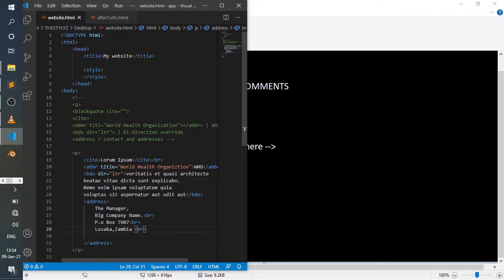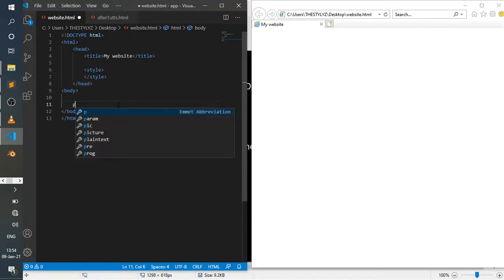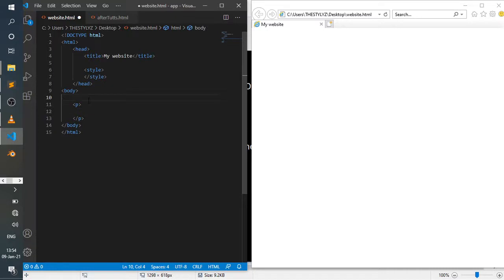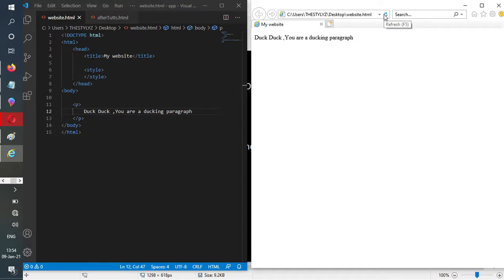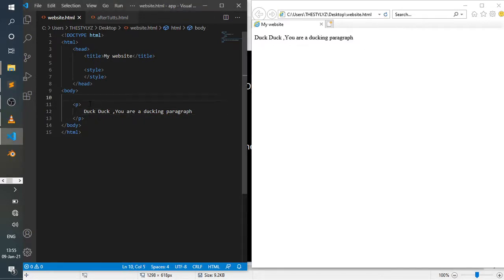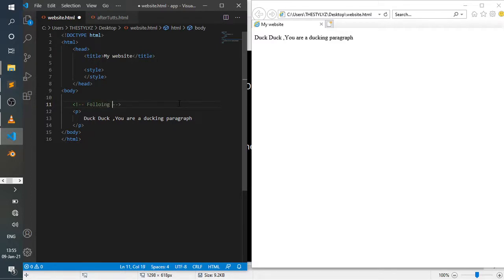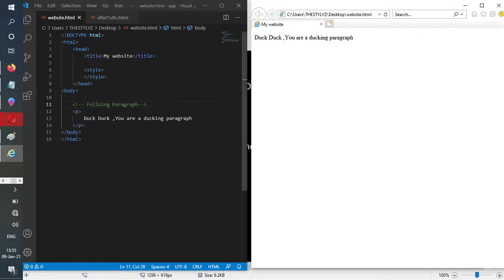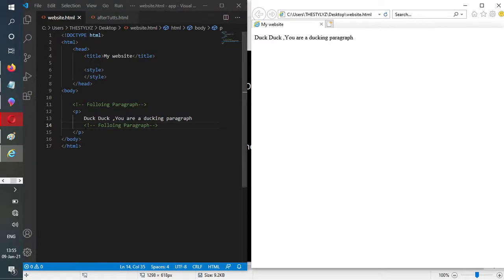Comments | HTML 5